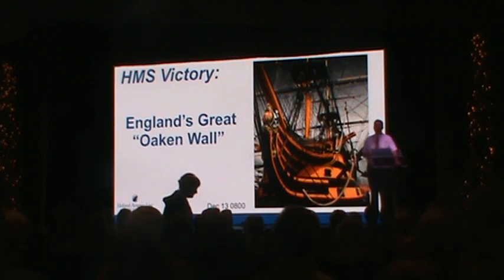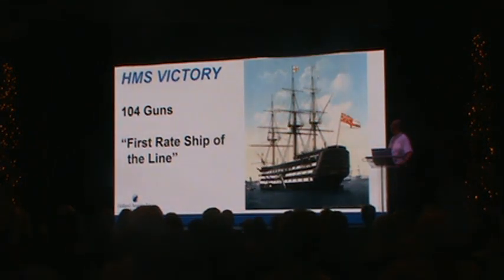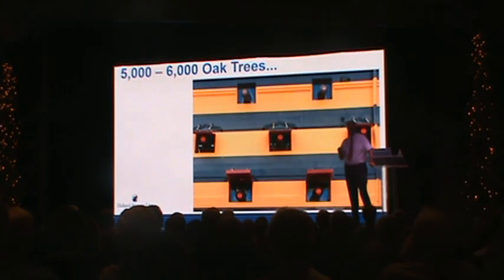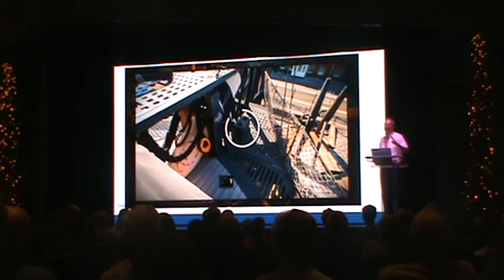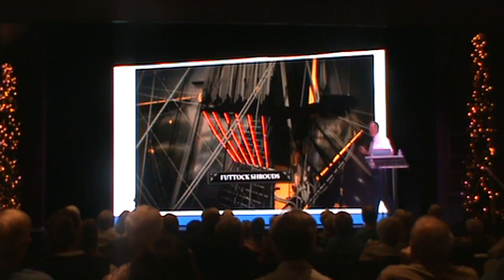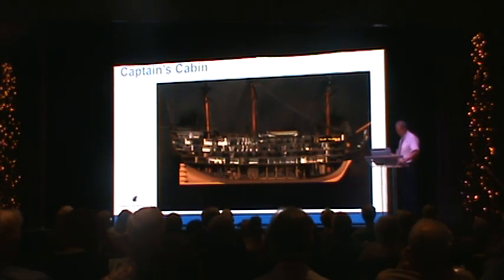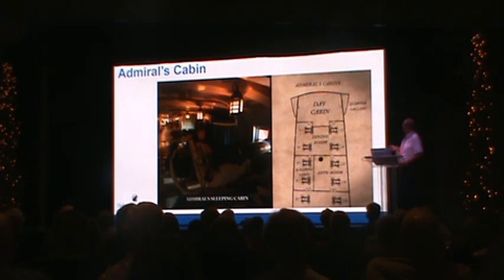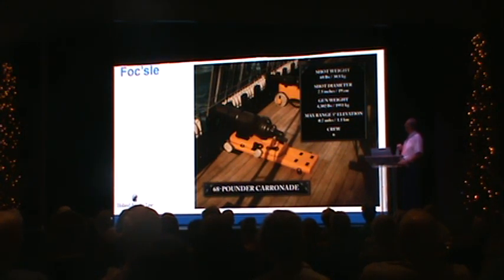England's Great Oaken Woft by Mike West